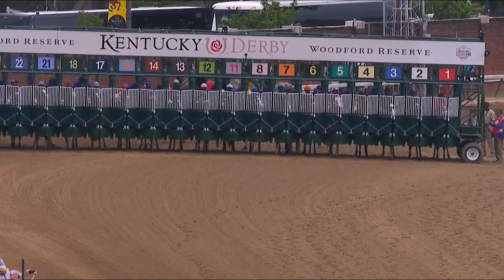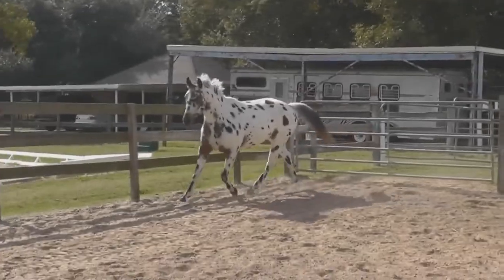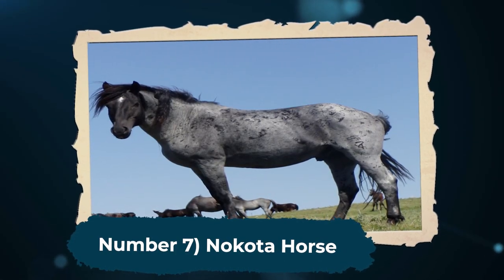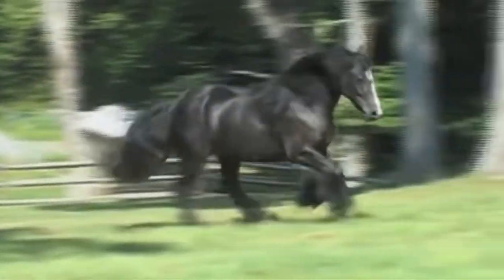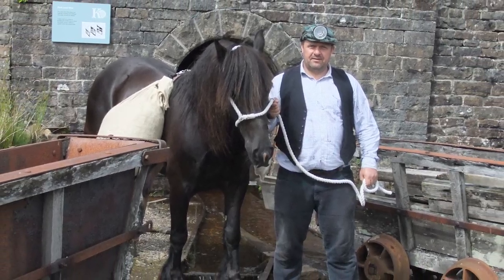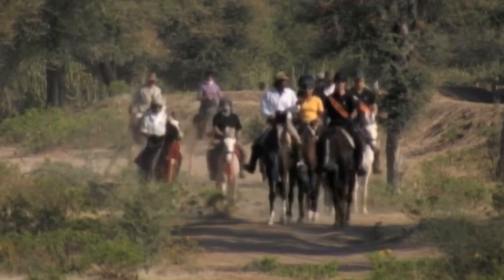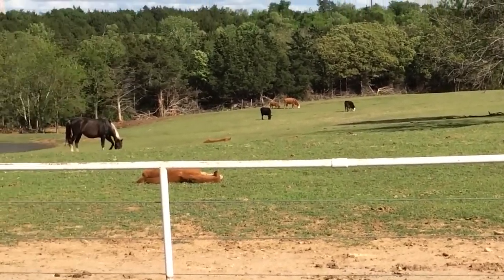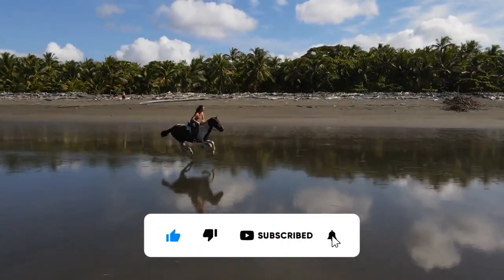You WON'T Live long Enough To See This RARE Horses!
You WON'T want to miss this exclusive look at some of the rarest horses on the planet.

You won't live long enough to see them all, but this video brings them right to your screen!